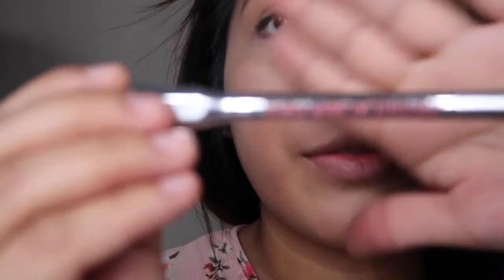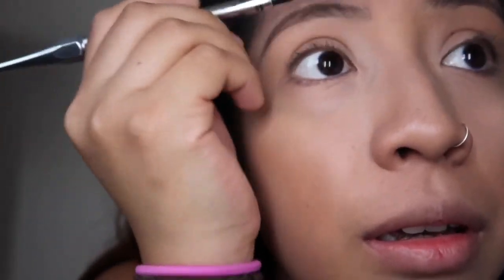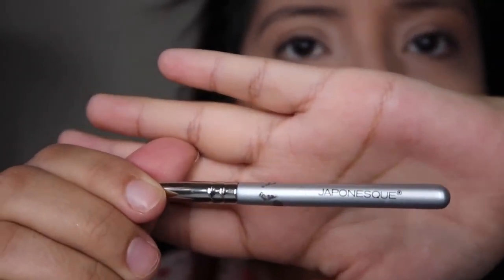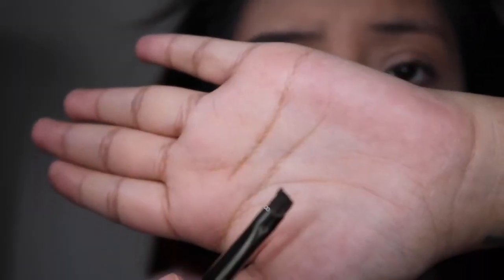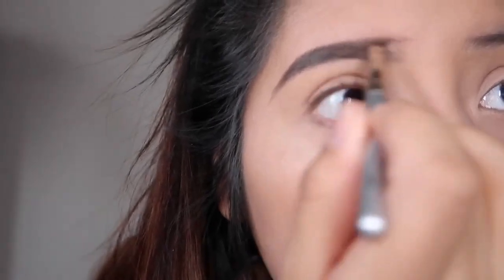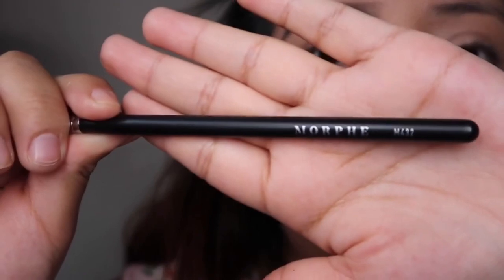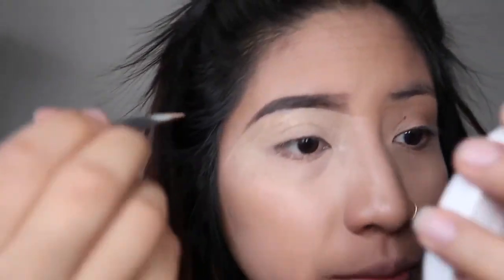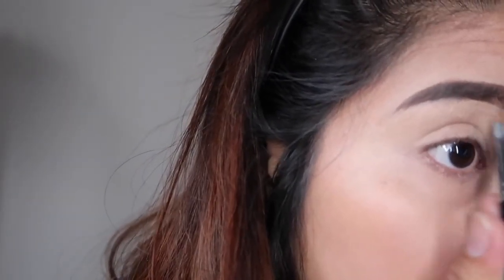Tutorial On My Eyebrows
Hello my loves this is my first video for 2018👌🏼🎉 A lot of my friends have asked me do to a tutorial on my eyebrows and here it is❤️ I hope this video helps you out don’t forget to like and subscribe to my channel 😊 Happy Newww Year and have a wonderful day 😜😍